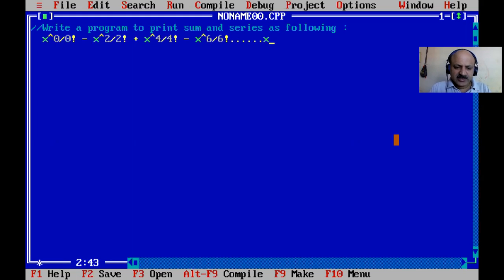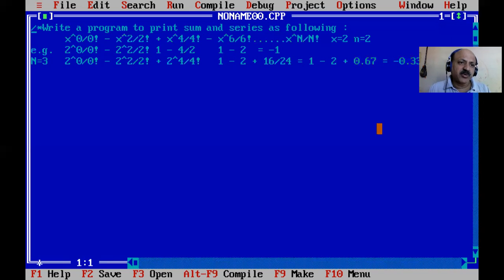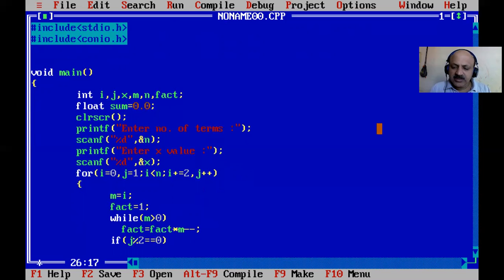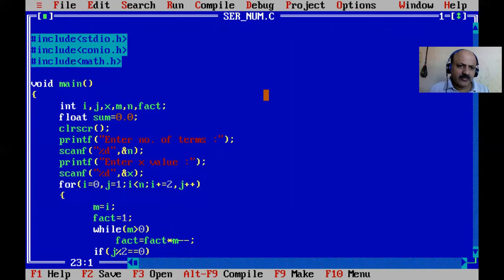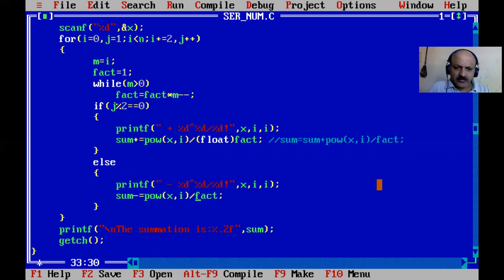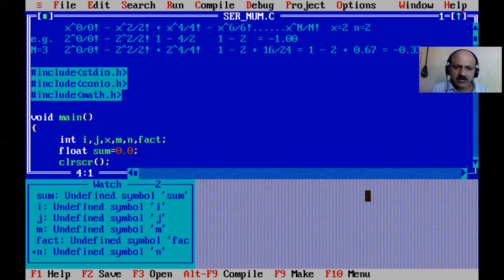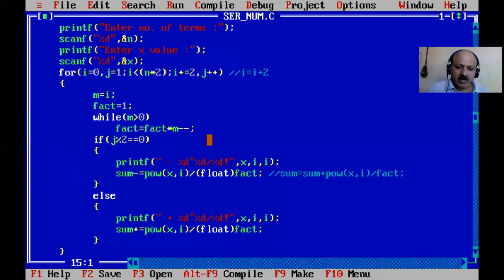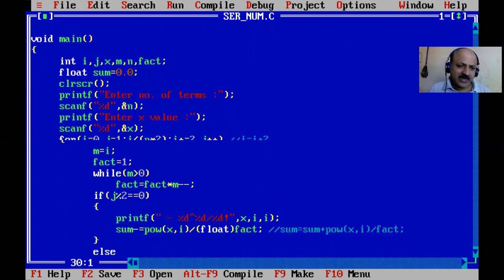Print Series and Sum of Series x^0/0! - x^2/2! + x^4/4! - x^6/6!.......x^N/N!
print Series and that sum= x^0/0! - x^2/2! + x^4/4! - x^6/6! .x^N/N! In this video lecture solve this series using for loop because for all three part name initialization, condition and increment/decrement in one place so series program is best choice for loop and how many time loop reparation like number of term take value use in for loop condition. First solve factorial part and then perform division operation in this series. first four terms sum is : 2^0/0! - 2^2/2! 1- 2 so two terms answer is :-1.000 if three terms take then 2^0/0! - 2^2/2! + 2^4/4! 1 - 2 + 16/24 1- 2 + 0.67 = -0.33
Here assume x=2 n=2 answer is : -1 and n=3 then answer is :  - 0.33